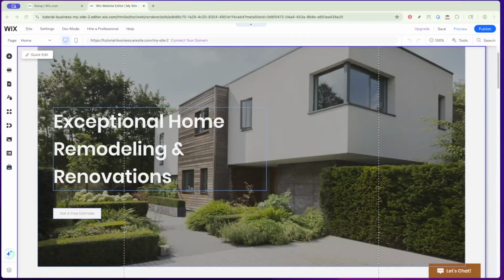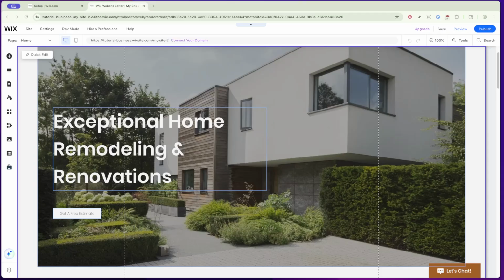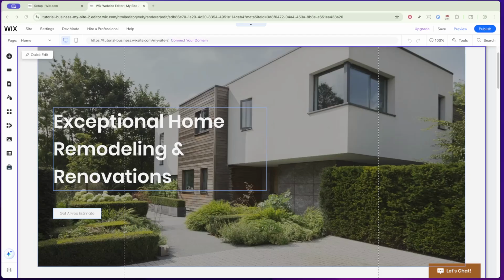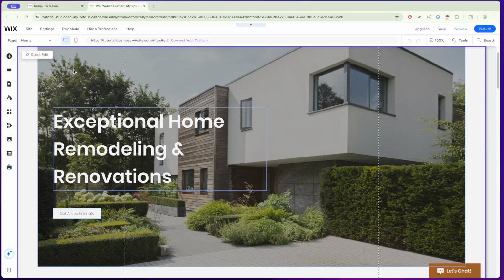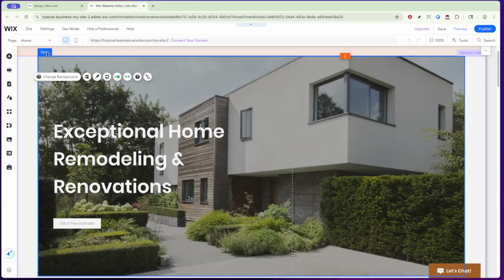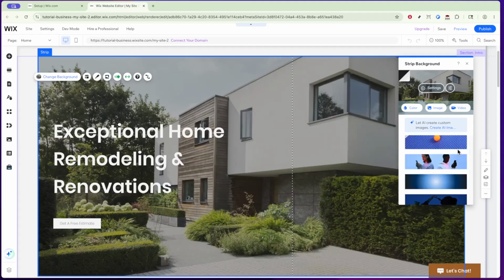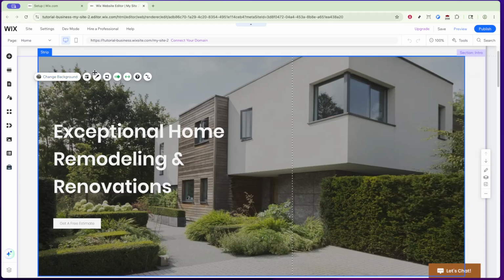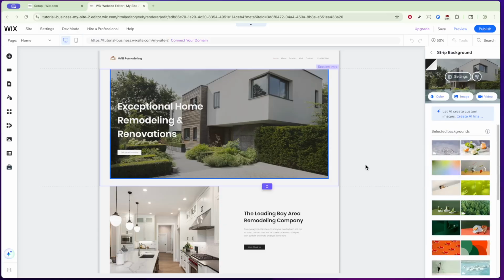How to Remove Background Image on Wix (Step-By-Step) [2026 guide]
00:00 Introduction
00:26 Accessing the Wix Editor
00:57 Locating the Background Image
01:18 Opening Background Options
01:39 Removing the Background Image
02:02 Previewing and Saving Changes
02:31 Conclusion and Final Tips